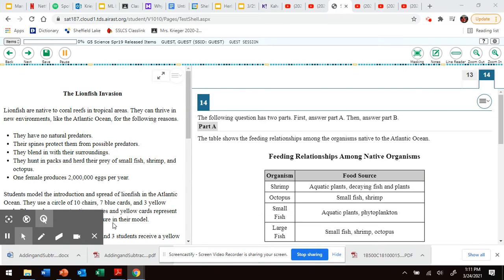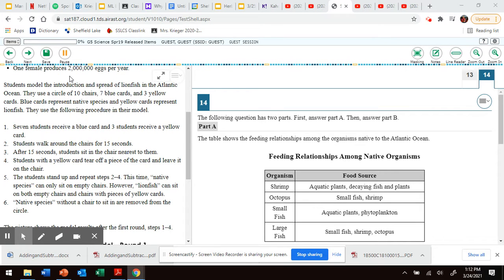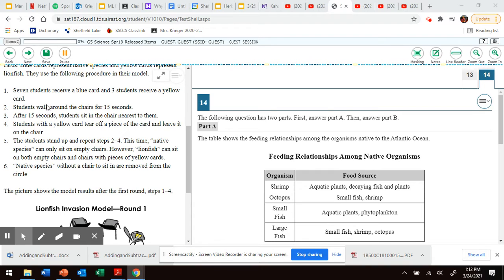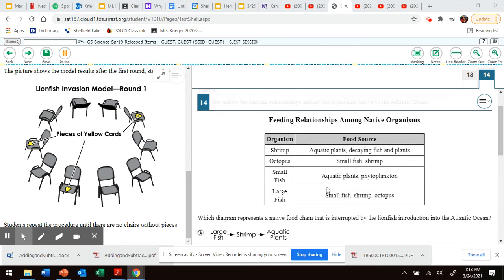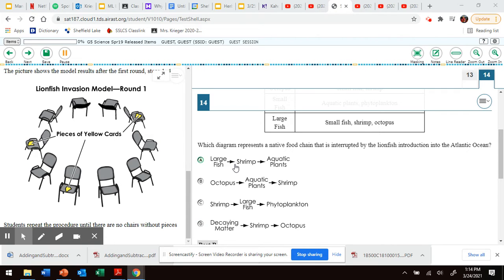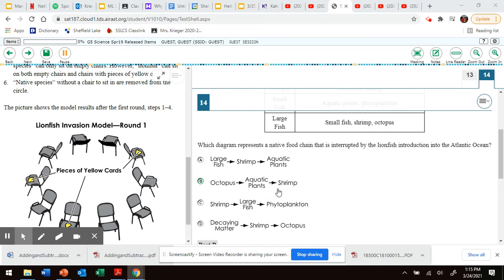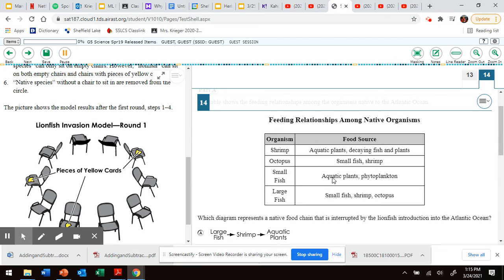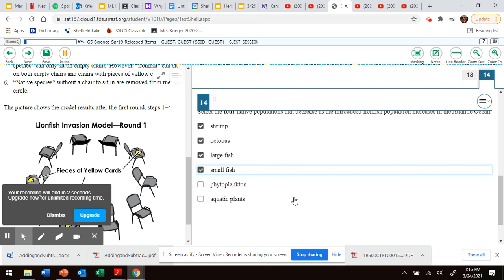14 and 15 Air Prep